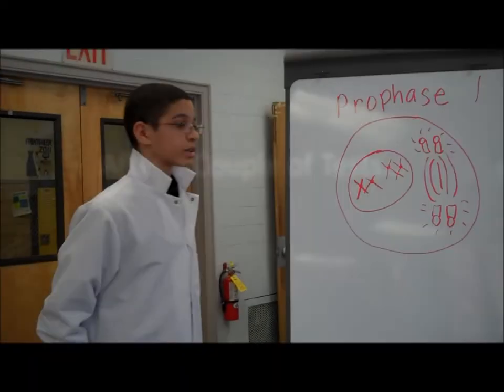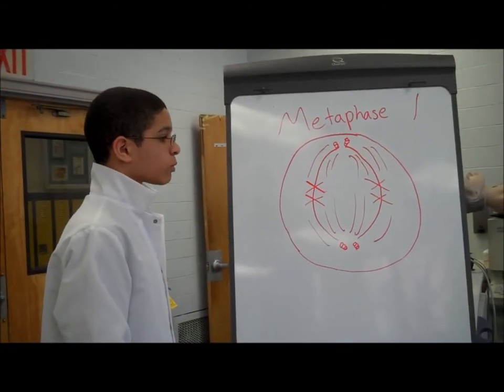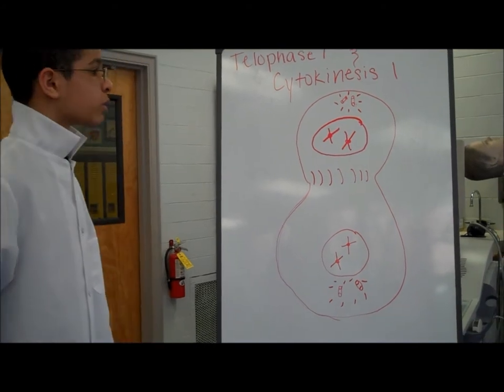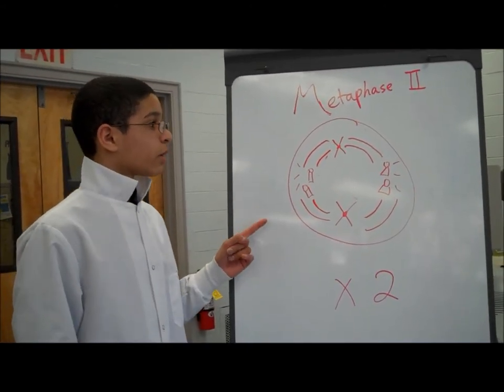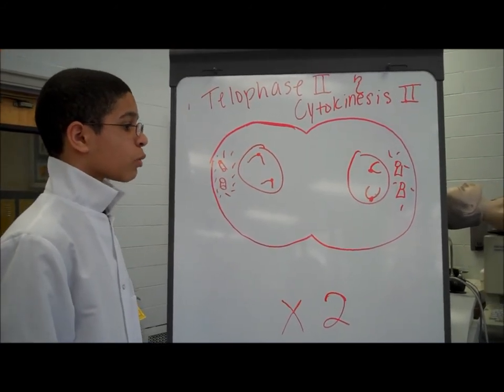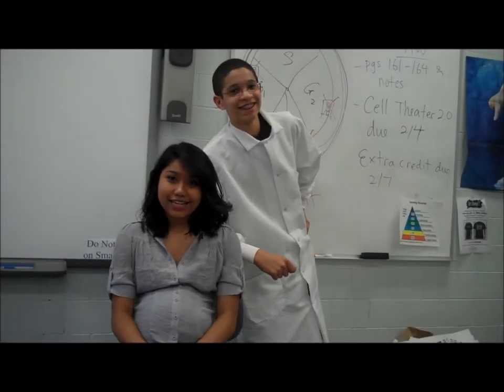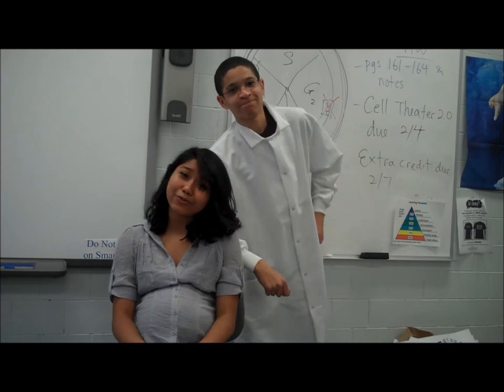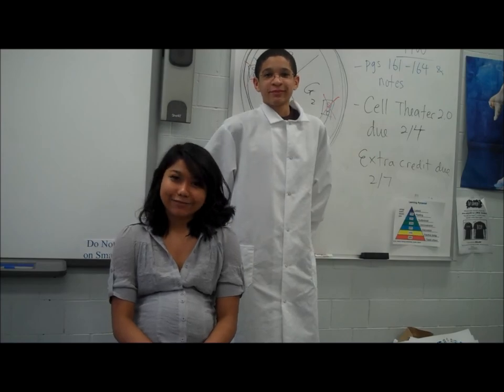Meiosis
Section 4 Bio (: